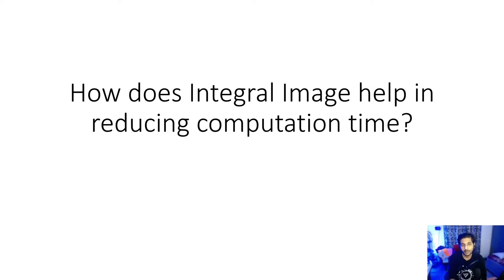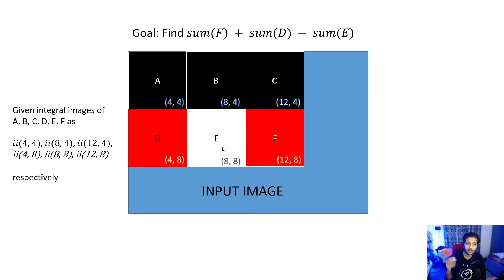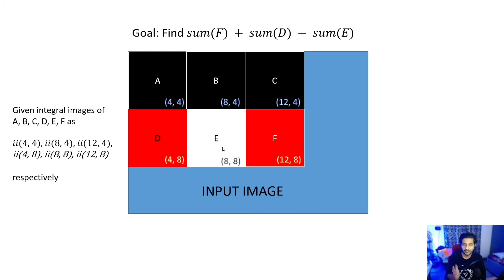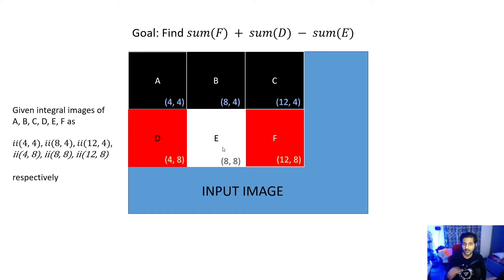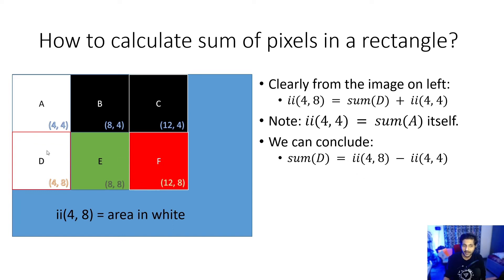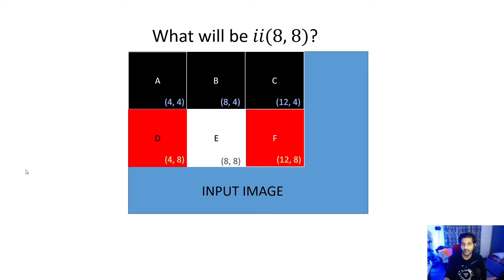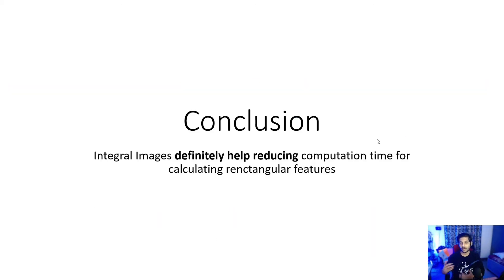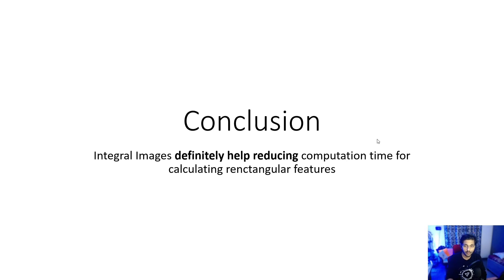Viola Jones Algorithm | Paper Review | Integral Images & how do they help? | Face Detection (Part 2)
This video talks about importance of integral images, how do they help to make the computation of rectangular images faster. It's a part of the series on explaining Viola Jones Algorithm.

About me:

I'm a contributor at OpenCV and PyTorch, and have previously interned at NVIDIA (Santa Clara, PyTorch Dev Team), Care AI (US), NTU Singapore, and Big Vision LLC. To know more about me

Who am I? A developer made in India and made for India.

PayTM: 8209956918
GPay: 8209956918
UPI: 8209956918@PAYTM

Specs:

1. PC (Custom Build): Intel I5-10400F, RAM 16 GB DDR4 * 2, SSD 1 TB M.2, Monitors: LED BENQ 24'' XL2411P
2. Mic: Maono AU-A03 Condenser Microphone Kit Podcast Mic with Boom Arm Microphone Stand (Black)
3. GPU: NVIDIA RTX 2060 Super (6 GB)
4. OS: Windows (WSL 2.0, Ubuntu 20.04)